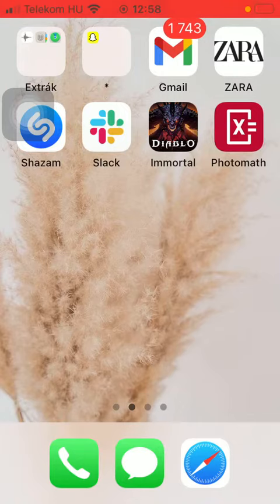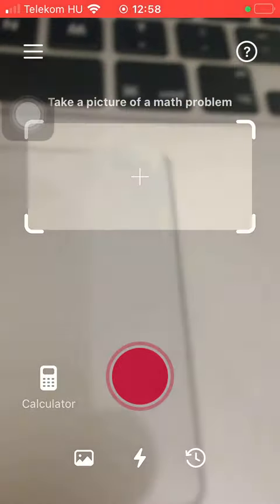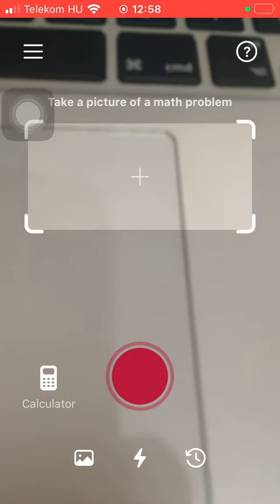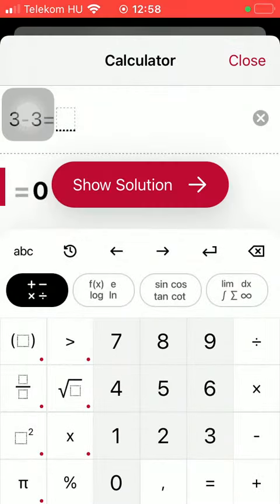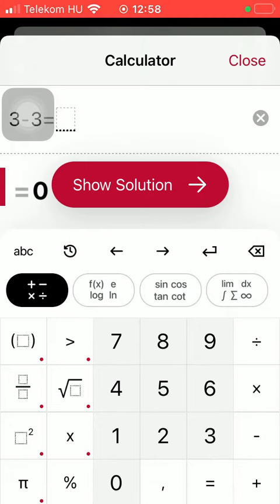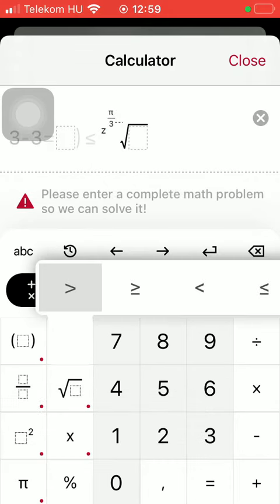How to explore additional keyboard options on Photomath?